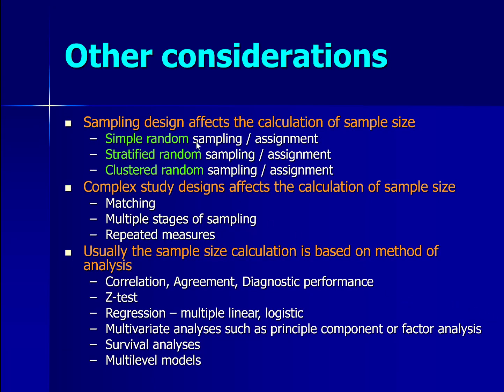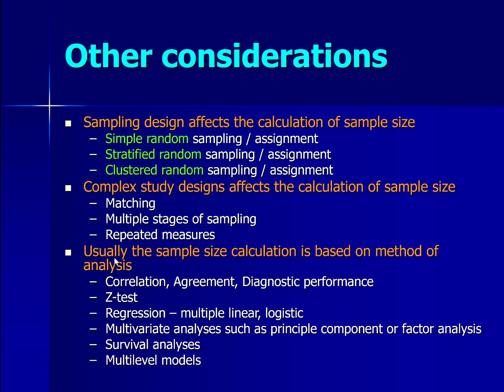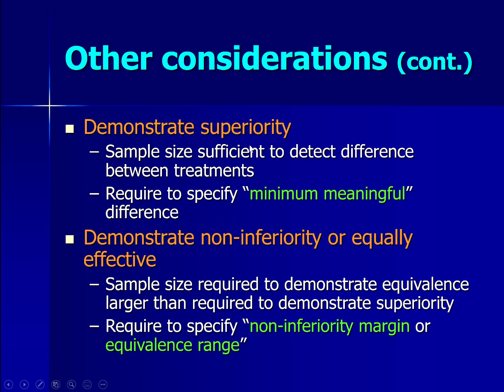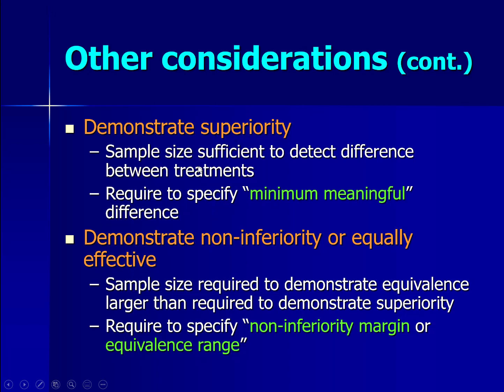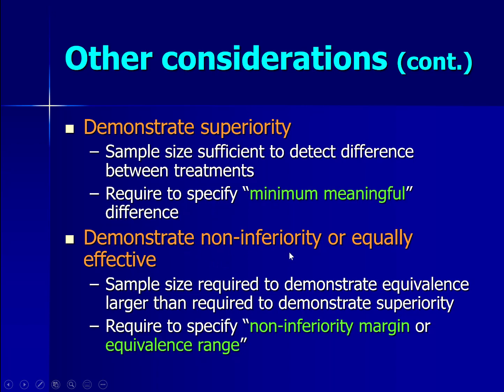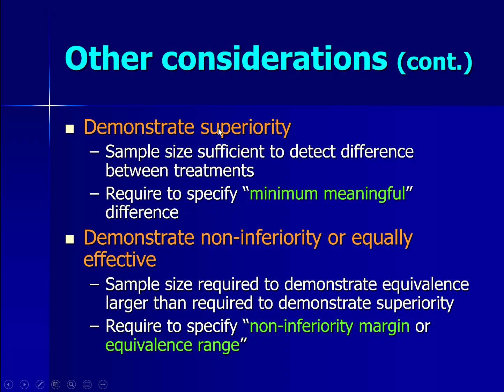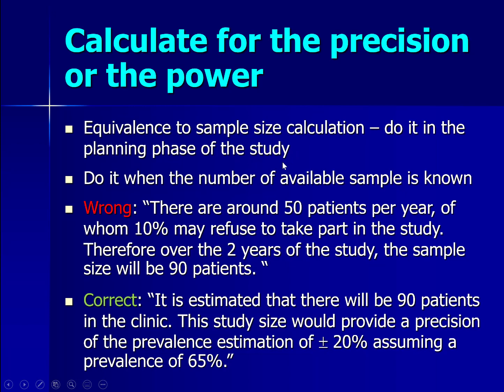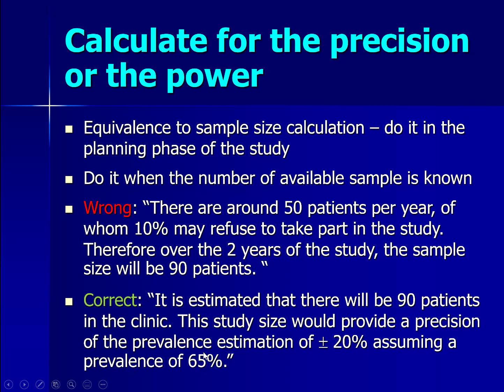SampleSize EP 04: Other considerations on sample size calculation